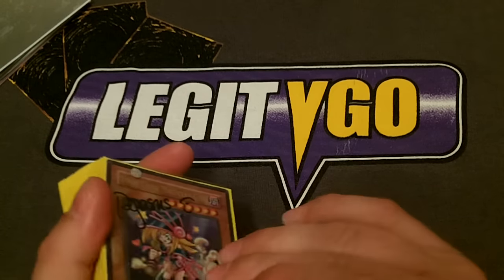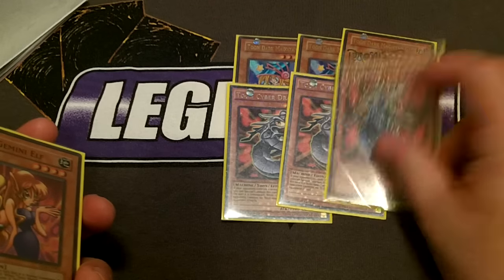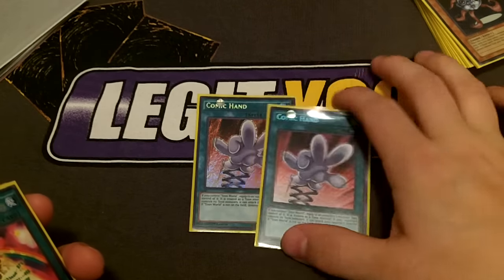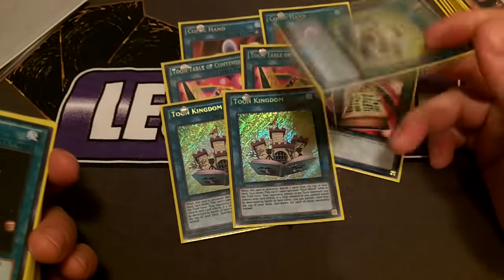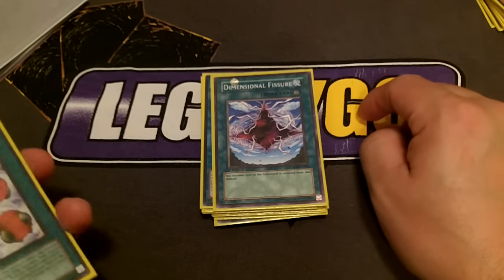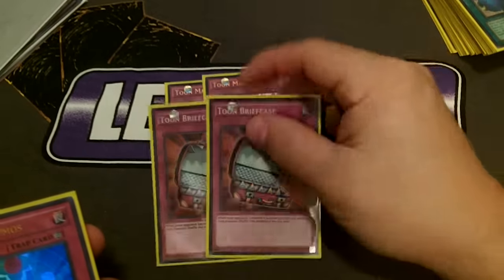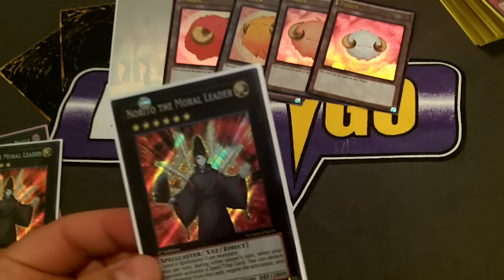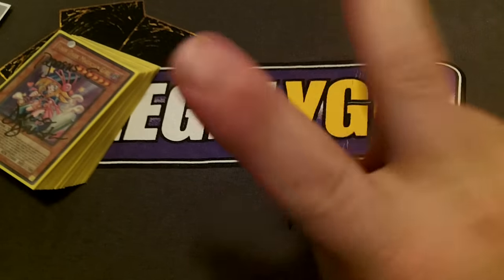YuGiOh Toon Deck Profile 8/'15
YGO Articles